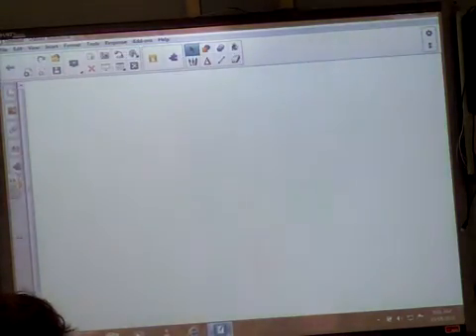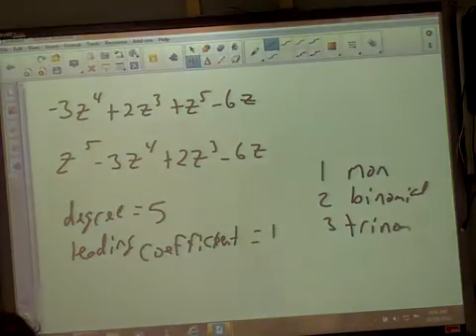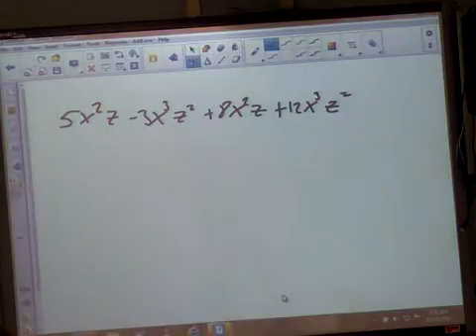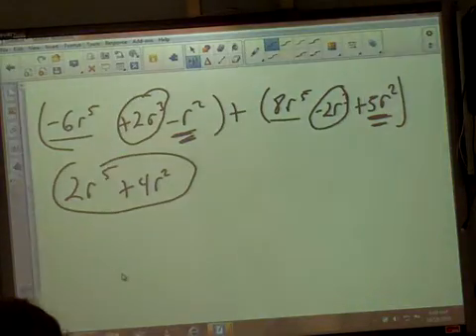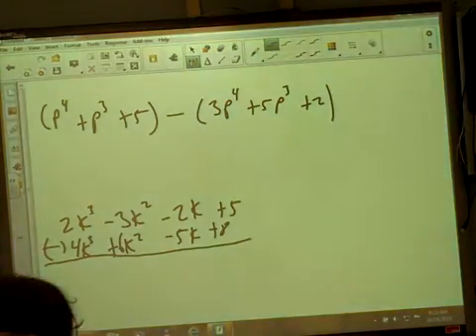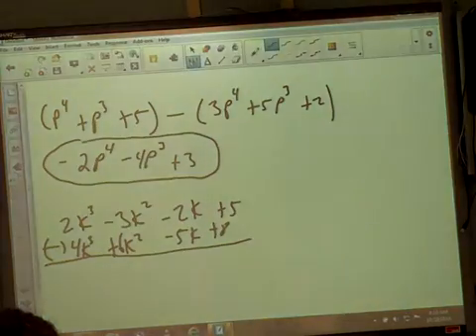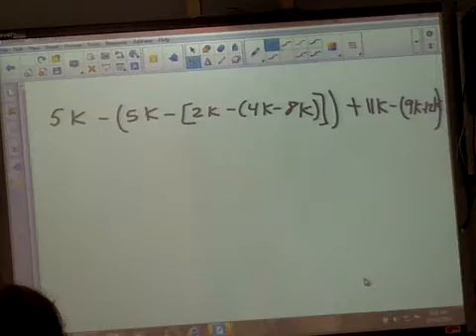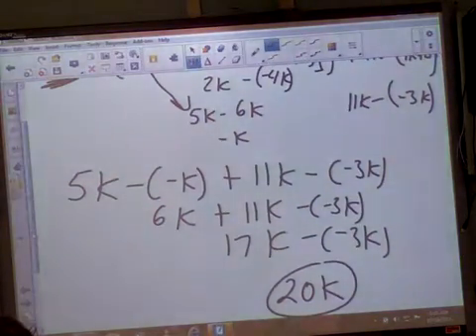Adding and Subtracting Polynomials